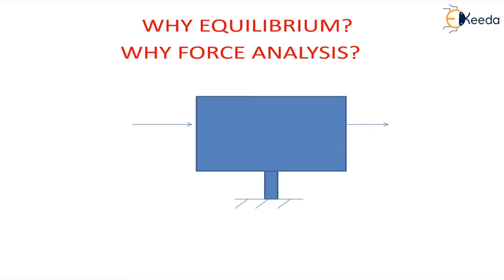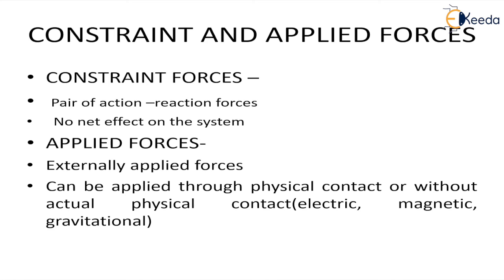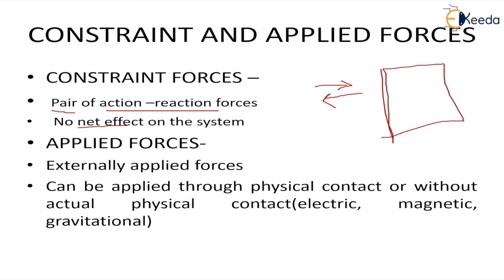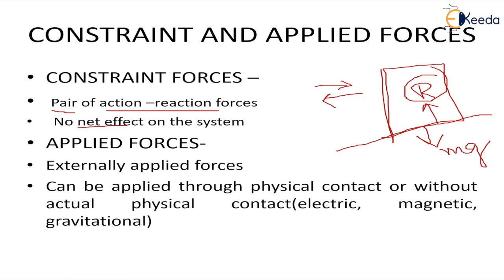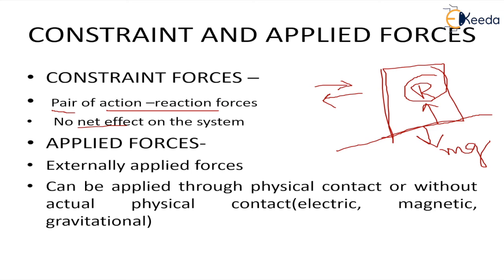what is Static and Dynamic Force Analysis - Static and Dynamic Analysis - Dynamics of Machinery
Video Name - what is Static and Dynamic Force Analysis

Chapter - Static and Dynamic Analysis

Happy Learning!